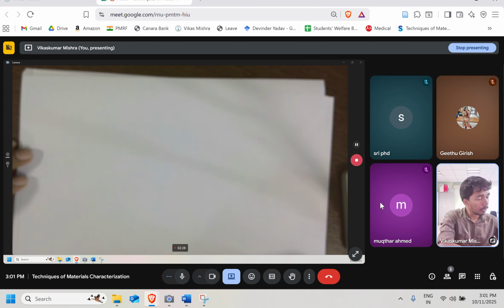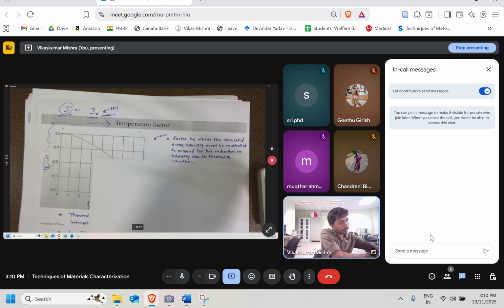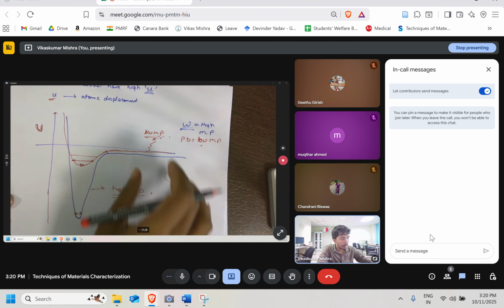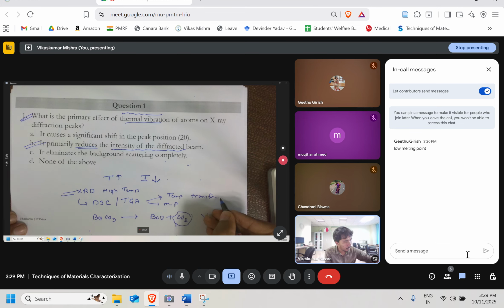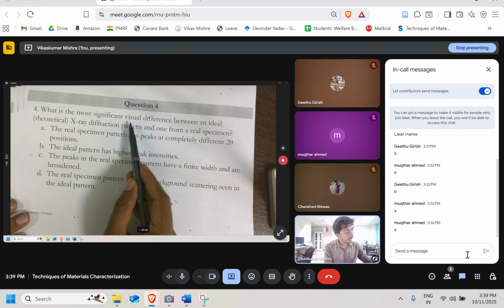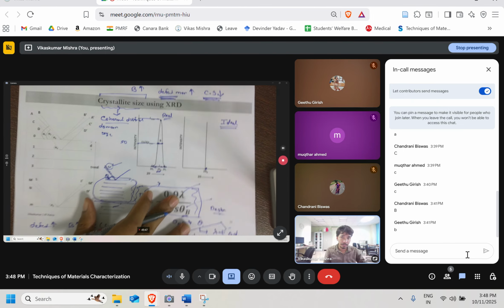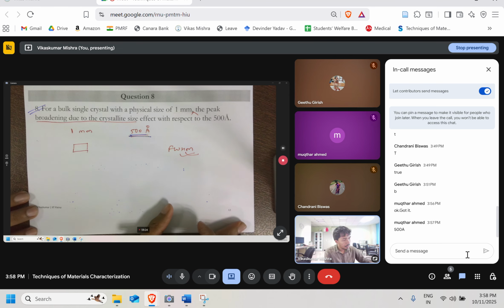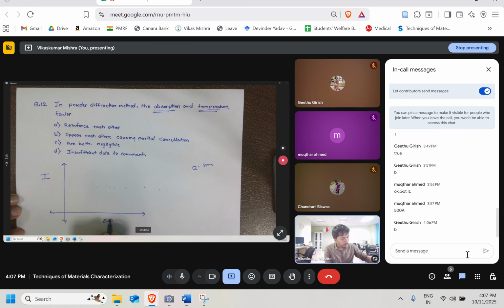Week 12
This video focuses on questions based on the Week 12 content of the "Technique of Materials Characterization" NPTEL course. A link to the PPT containing the questions is provided in the pinned comment. The purpose of this video is to address learners' doubts and provide insights into how to approach the doubt-solving session effectively.